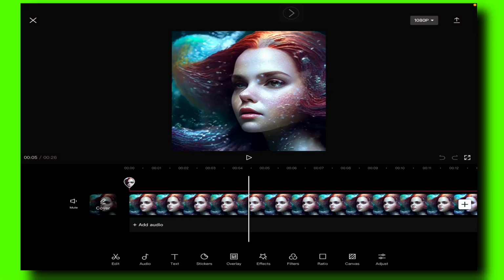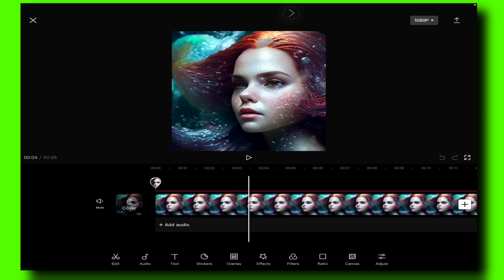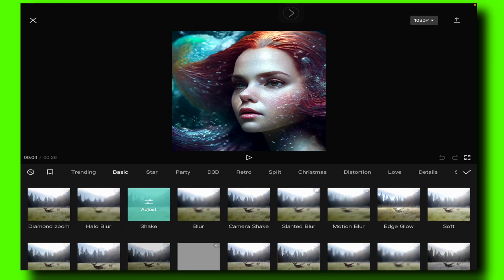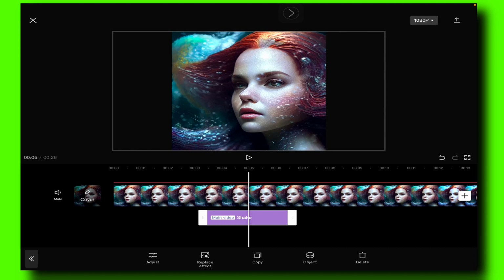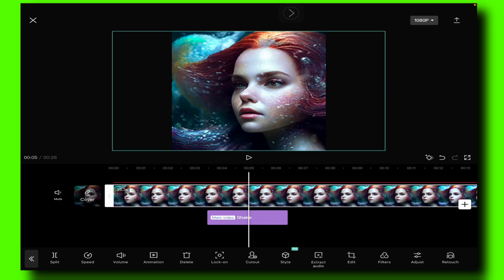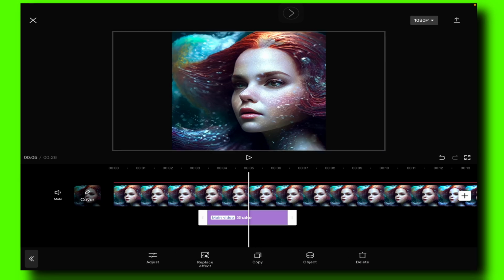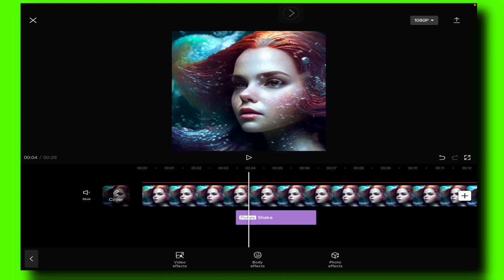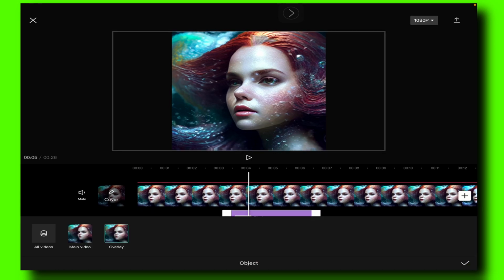How To Fix Effects Not Working In CapCut Android Or iPhone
I had the same problem recently I didn't know why the effects I was using didn't work but after looking for a solution I finally found it so in this video I am going to show you step by step how to make effects work in capcut